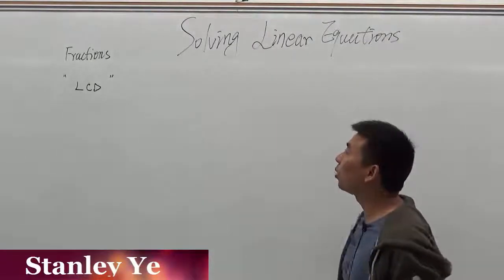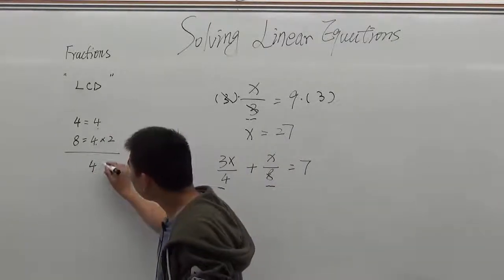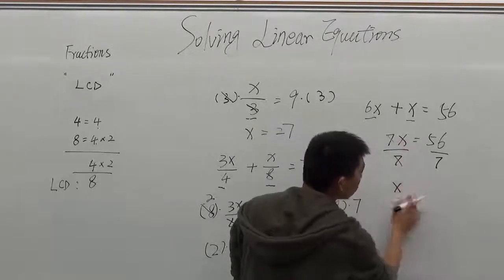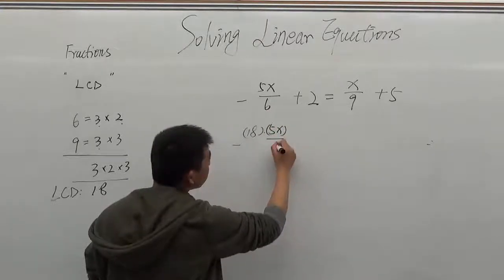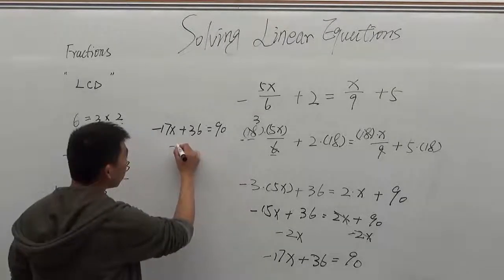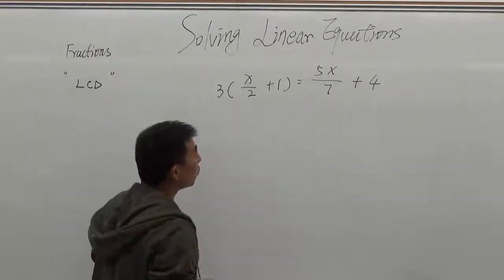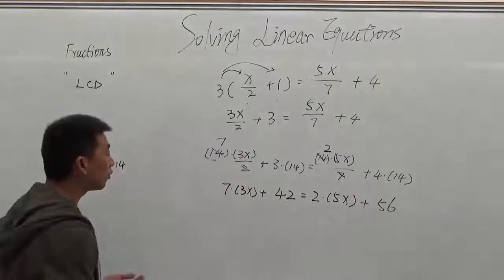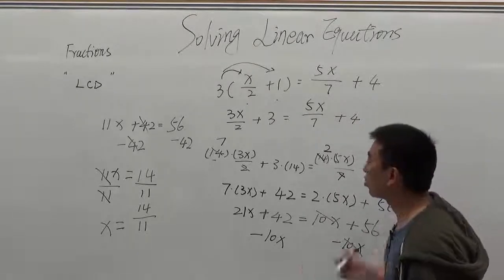Elementary Algebra - Solving Linear Equations with Fractions